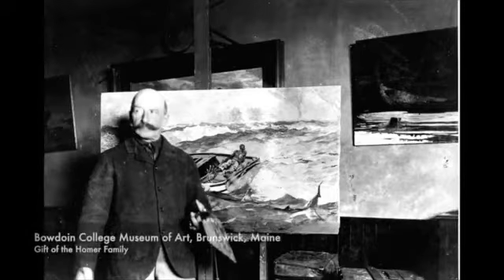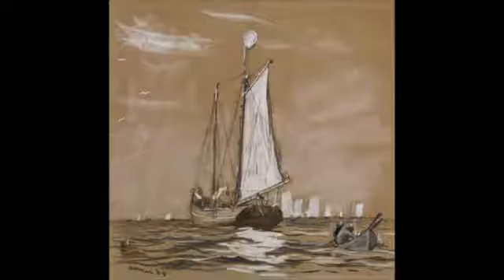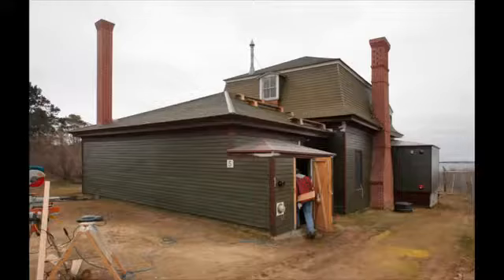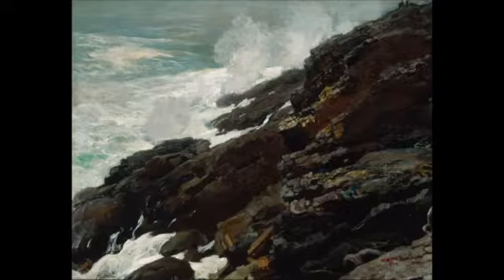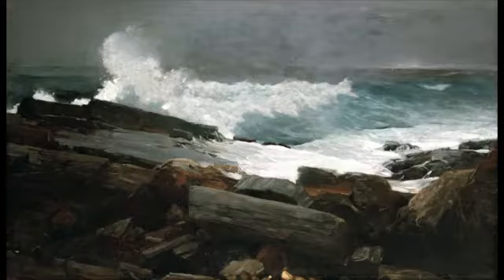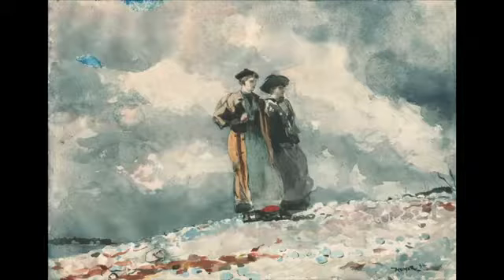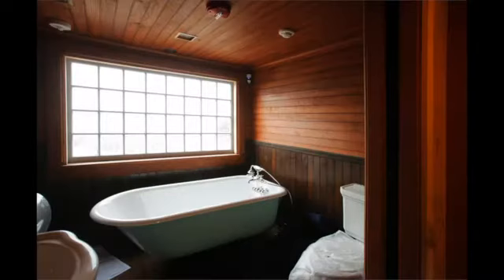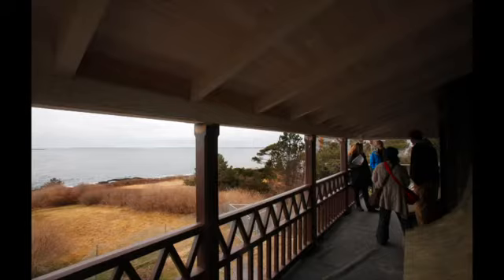Winslow Homer Studio